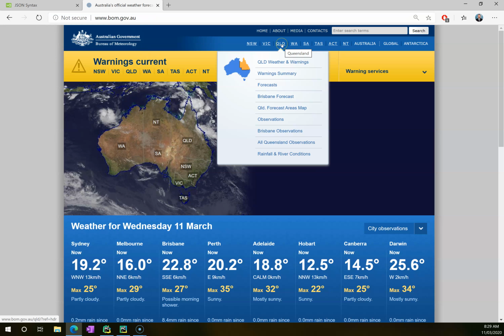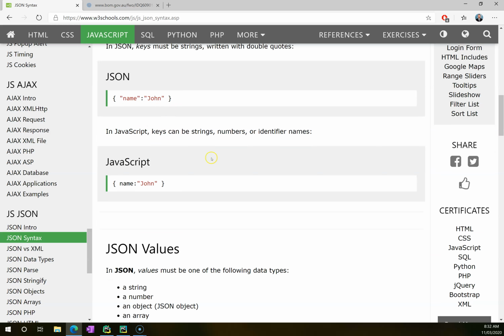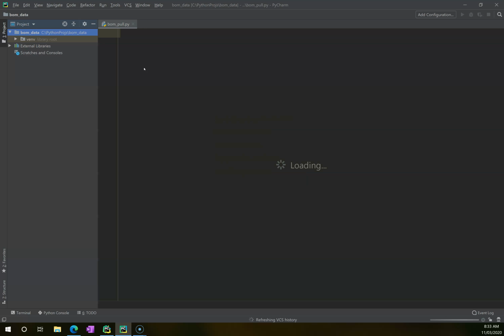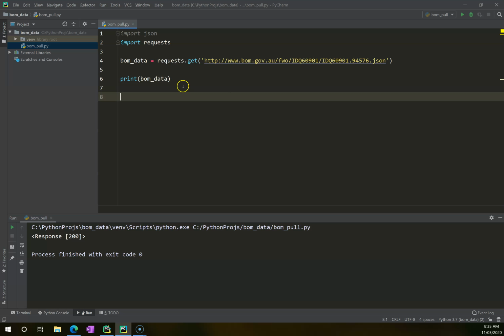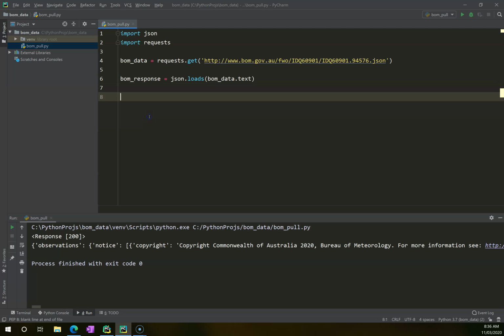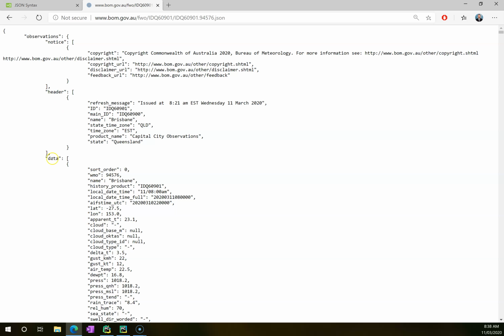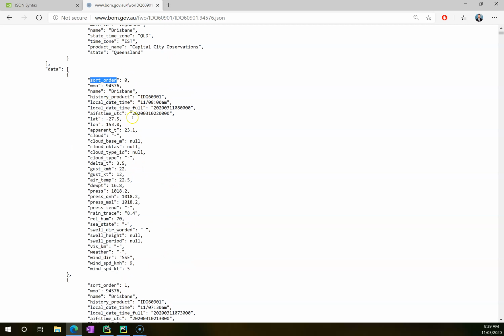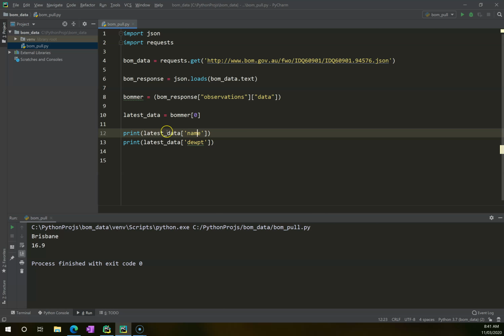Python to pull JSON data from the web and return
How to use Python to pull external JSON data, in this case from the Australian Bureau of Meteorology, and output it to the terminal. PyCharm has been used but any Python IDE will work.